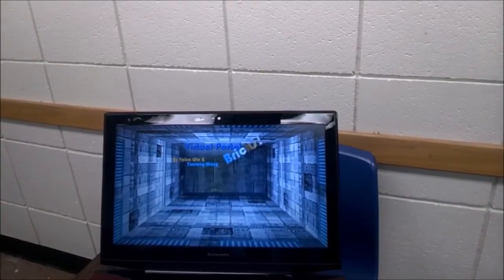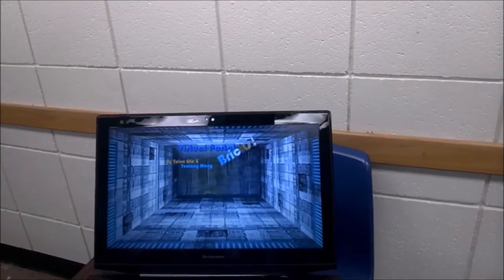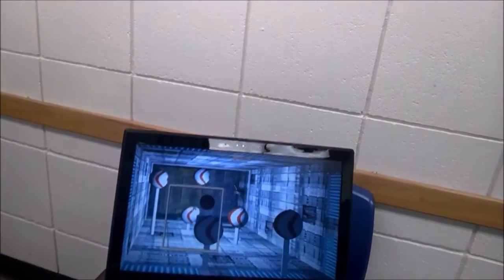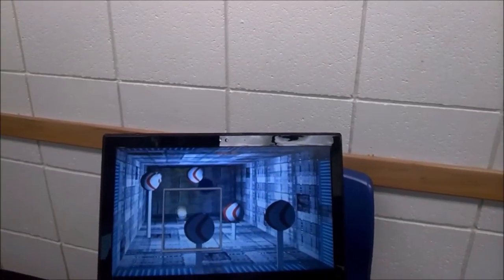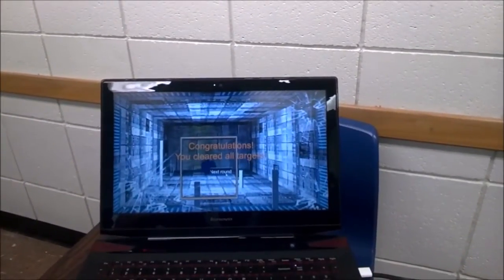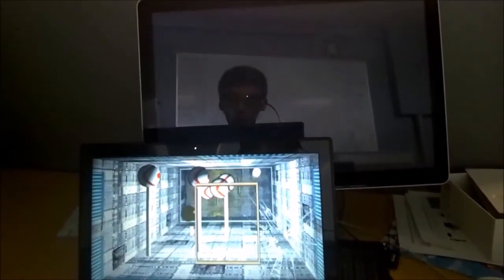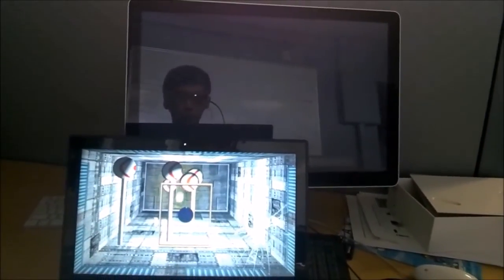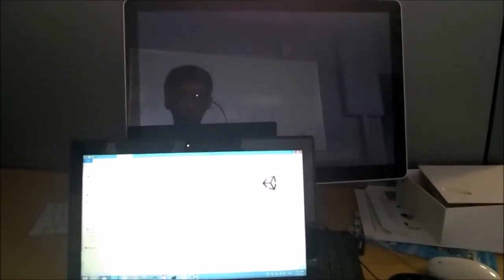Virtual Reality Ball Game demo(OpenCV Head Tracking+ Unity3D)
This is the course project of me and Yuxiang's for CS290I--Mixed and Augmented Reality at UCSB. The idea is inspired by Johnny Lee's head tracking video but instead of Wii Remote, we only require a webcamera. The player can interact with the virtual ball by "blowing" it, and from the camera image we are able to extract mouth points thanks to the awesome face tracker developed by Tadas Baltrusaitis and detect the 'blow' action by checking the change of mouth shape.

Also thank Four Eyes Lab for providing the Google Glass(to record this video)!